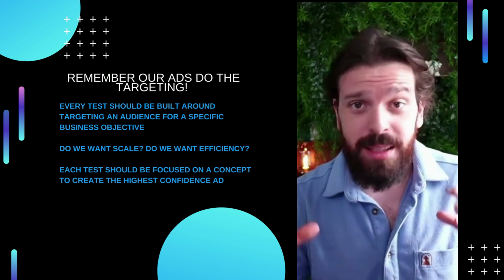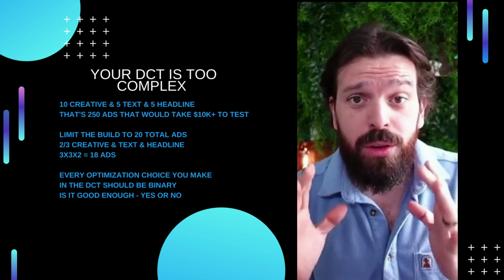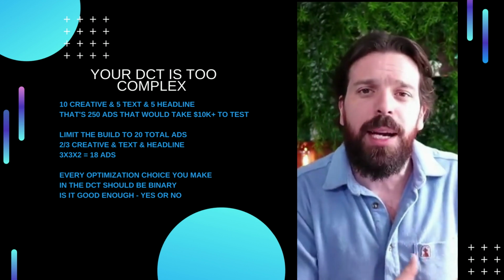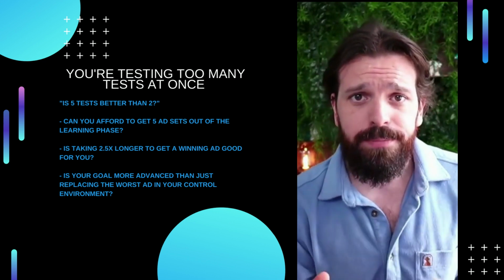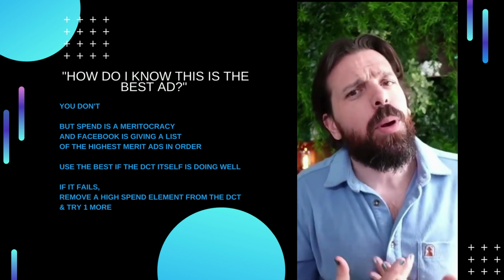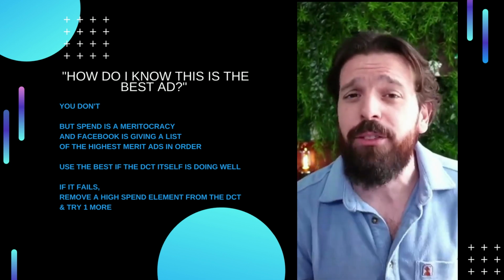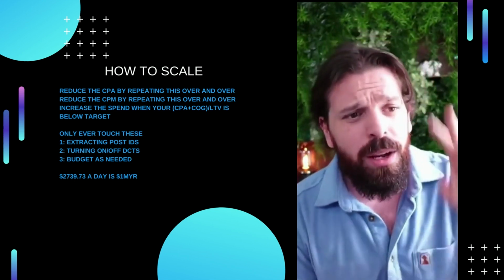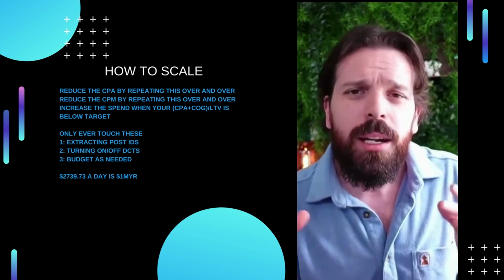You are testing Facebook Ads the WRONG WAY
--- How to Test Facebook Ads

There are three simple truths we need to accept when running Facebook ads and trying to test for Creative

Also, remember what is most important here
Trying to respect Facebook’s business model and delivering to your own bottom line
By improving the ad

Resources:
Apply for the Facebook Ads MBA Program: Submit.FacebookDisrupter.com

How to use Dynamic Creative in Facebook Ads

The biggest issue most have with Dynamic Creative is they miss the fundamentals around binary decision making & the power of machine learning

The more complex the dynamic creative is, the less valuable & confident the insight will be

The biggest liability most people face when trying to solve problems or set up tests is making things too complicated

The outcome of your test should deliver a binary insight
yes it was good enough
Or
no it isn’t

Dynamic Creative Facebook Ads are no different
How to Test Facebook Ads in 2022

How do you go about testing your Facebook ads? Is there a technique or some best practices?

Yes there is! Let’s talk about the exact strategy you should use to find winning ads quickly and at scale

This is what I’ve used to spend over $250M USD
Facebook Ads: How to Use Dynamic Creative

The most important part of dynamic creative is EXTRACTING THE POST ID

Here is the step by step process
To grabbing the absolute best ad
From any and every Dynamic Creative Test you run

It’s really easy
Let’s get down to it!
Use Dynamic Creative Ads in Facebook

Let’s get honest there is no way to ever know during testing what Ad will be the best in any test ever

The “best” is also a subjective term, because our goals may change or be different by ad set or time of year

Million Dollar Facebook Ad Account

This is exact campaign structure, strategy & tactics you need to get to $1M a year in spend

You don’t need more than 1 campaign to get to $1M, trust me, I’ve done well over $250M in spend
This is how you make Facebook easy, stable & scalable
The BEST Audience to Test Creative on Facebook

If you’re not testing against broad then you’re wasting your time & $

It is a complete waste of resources to try to test ads against an audience that is not the most stable and scalable resource you can

This mistake cripples many!
How to Scale a Facebook Campaign

Scaling Facebook Ads has very little to do with trying to spend more money
There are actually far more effective things to be concerned with
Additional spend is a result of doing other things well, not what comes first!

Know your numbers & goals